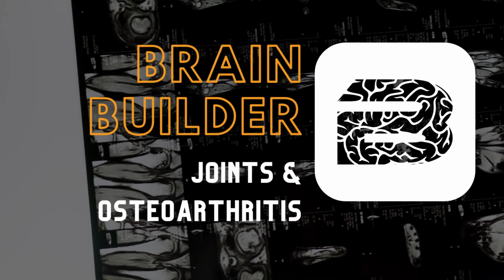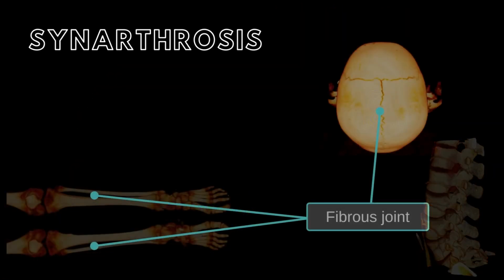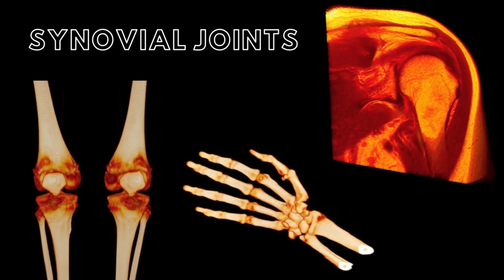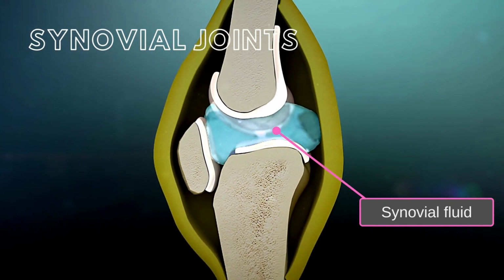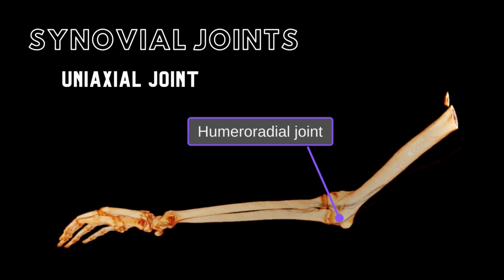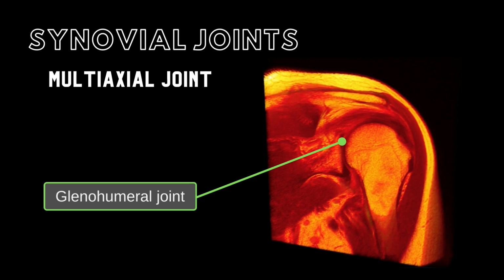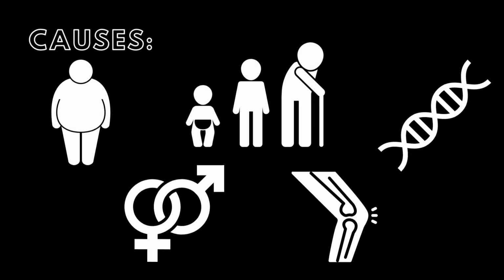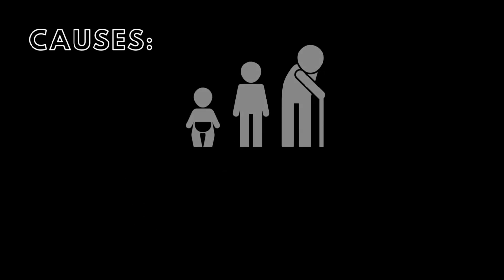Joints and Osteoarthritis | Skeletal System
Real 3D Visualizations of Joints + Patient Case Example of Osteoarthritis!

In this Brain Builder, we cover:
- Synarthrosis Joints
- Fibrous Joints
- Cartilaginous Joints
- Diarthrosis (Synovial) Joints
- Osteoarthritis
- Rheumatoid Arthritis